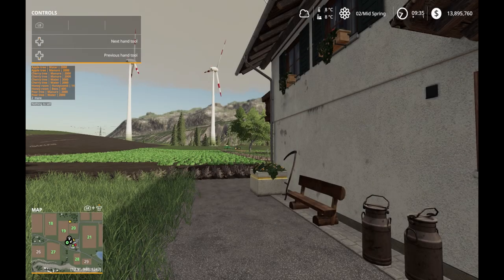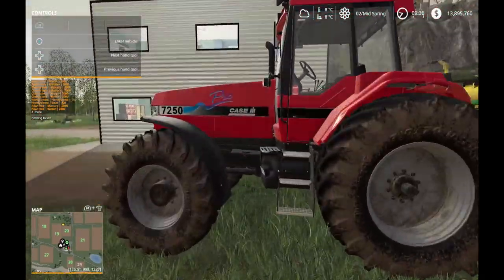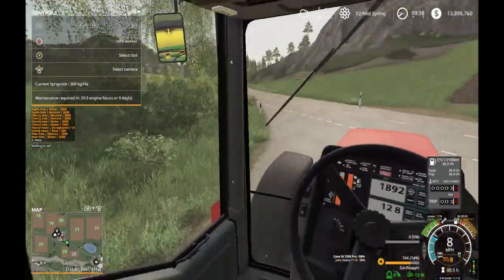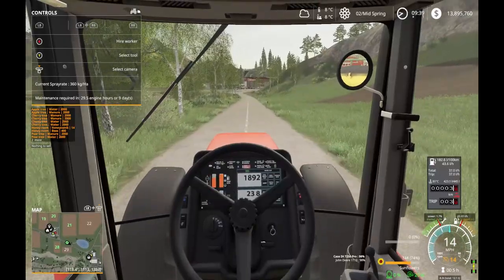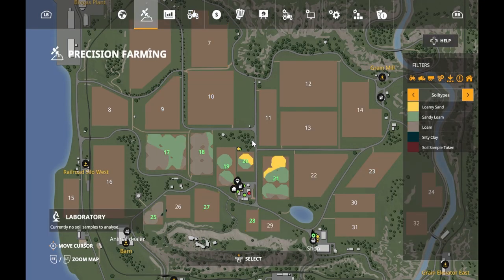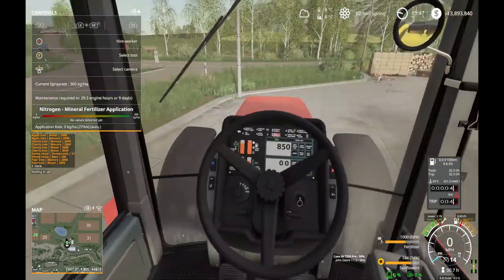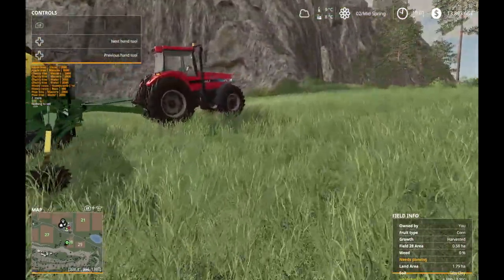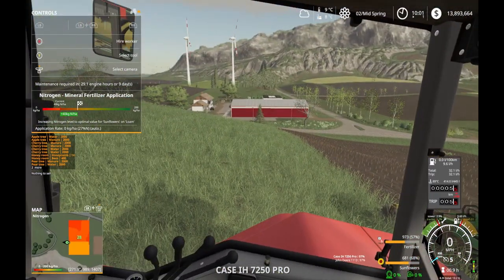back at PLANTING felsbrunn (#33)